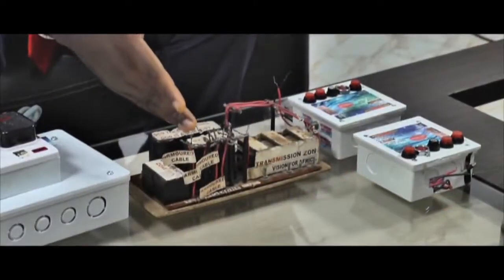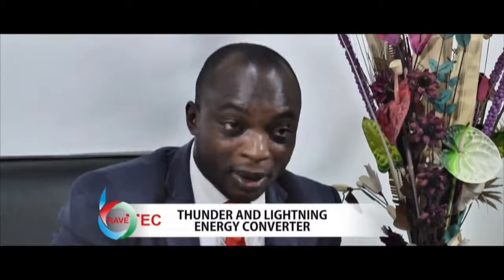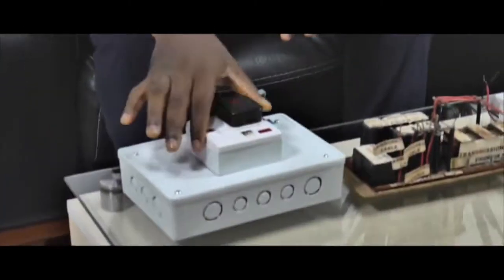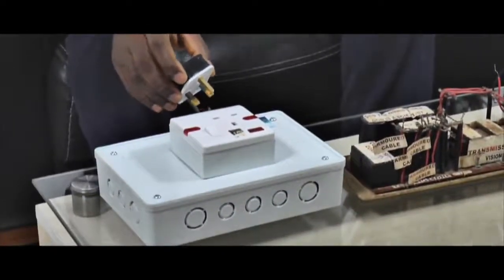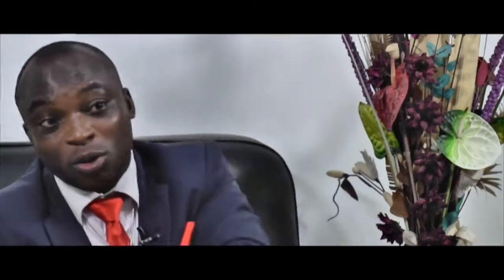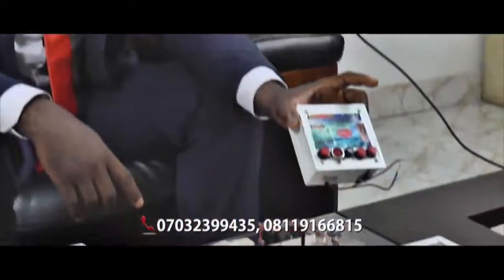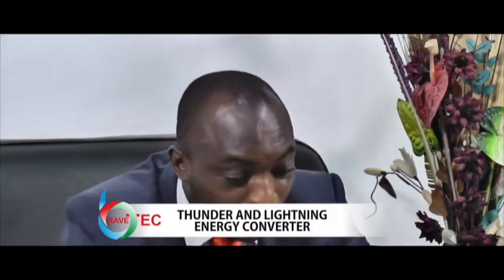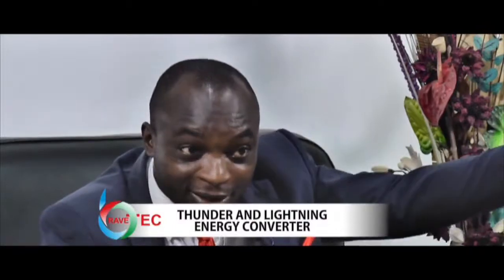Emmanuel Obayagbona on Rave TV International i talk about thunder lightning energy converter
The thunder lightning energy converter is a power generating plant that can trap a strike of lightning energy, harness it and convert it from Static Energy to Current Energy and transmit it to National or International Grid where the whole of Africa will have constant power for 5years and 30days per strike of lightning.

I stated this vision on 1st October 2004, and I have done two non working prototypes due to the face of insufficient fund and that is while I needed collaboration with other Scientists worldwide.

I'm willing to partner with other World Scientists the reason is because only one person cannot do it all alone so its a synergistic work were by some many engineers / Scientist will come together and work with me, I will bring my industrial plan in other for us to achieve it

Its just like a car production that needs so many engineers just to assemble one car

Thanks